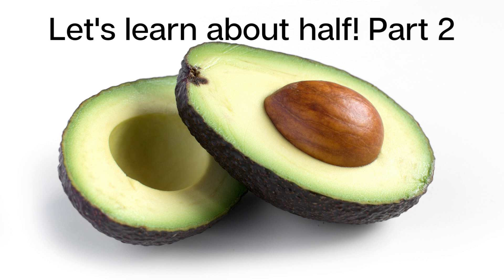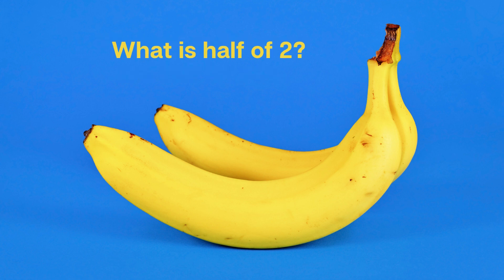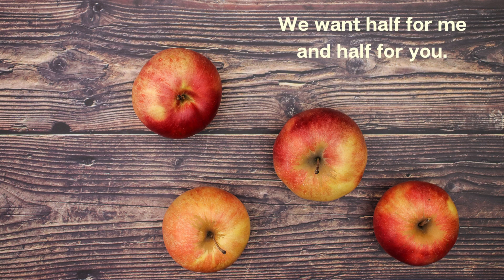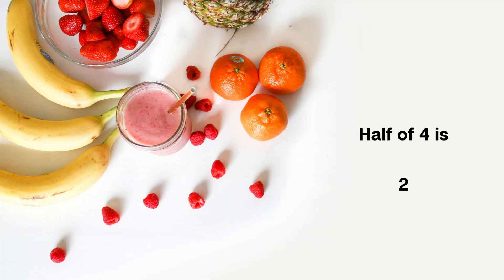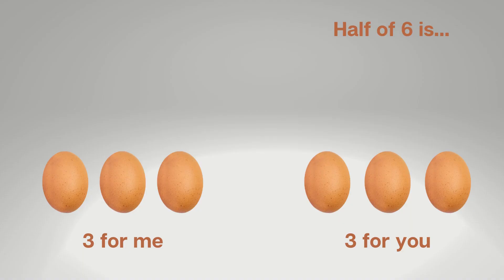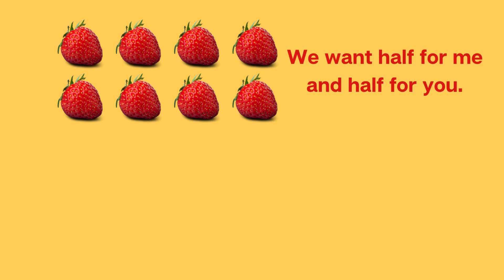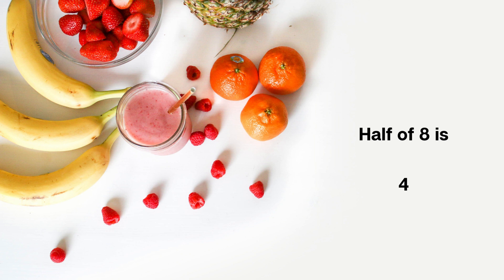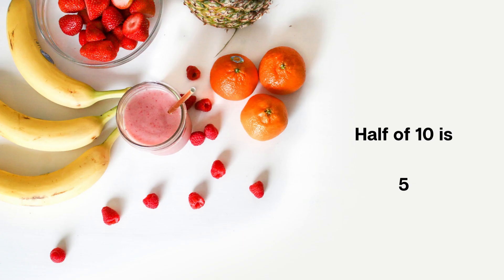Let's learn about half! Part 2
Learn about half, even numbers up to 10.